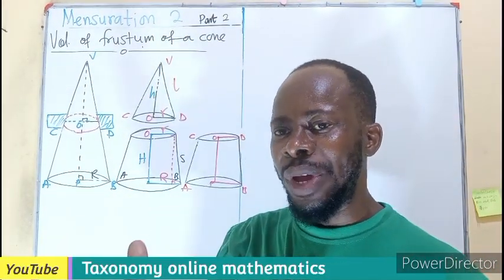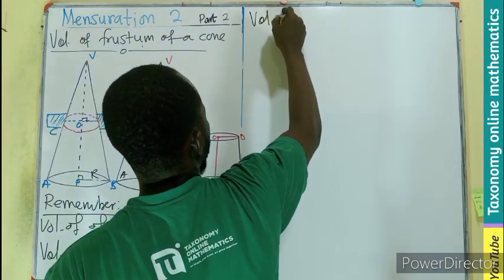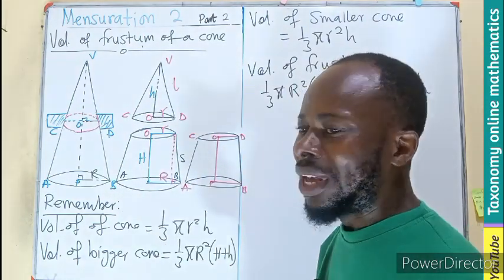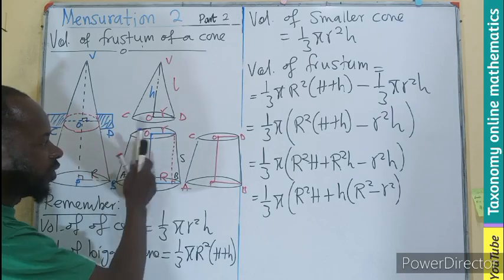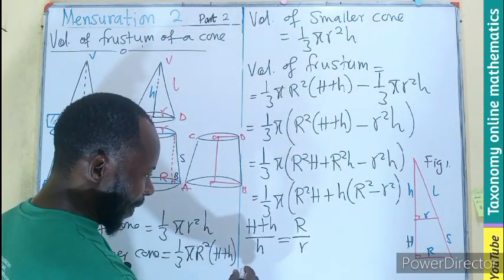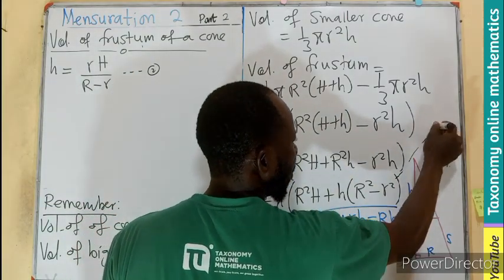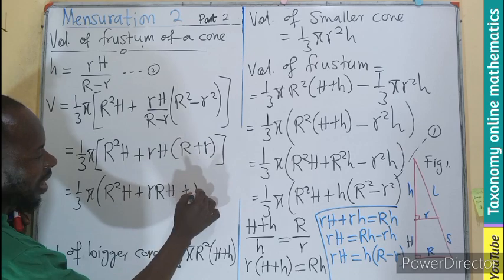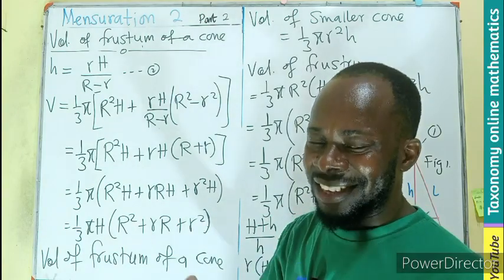Deriving the Volume of a Cone’s Frustum with Mathematical Precision: Tutorial | Geometry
How to derive and find the volume of frustum of a cone